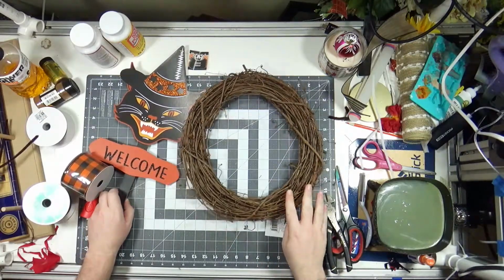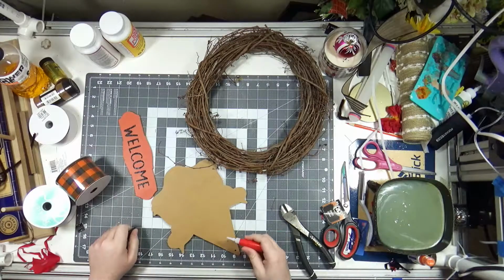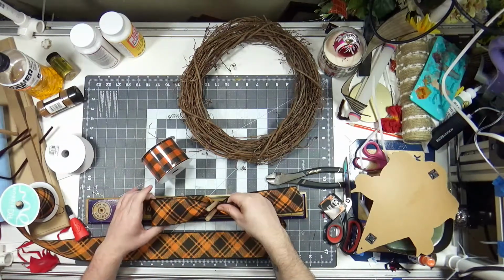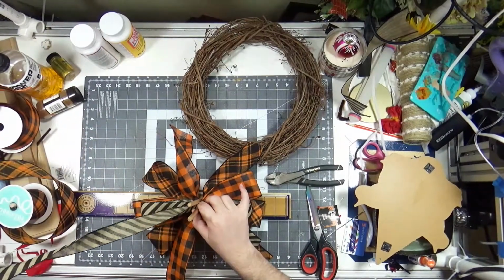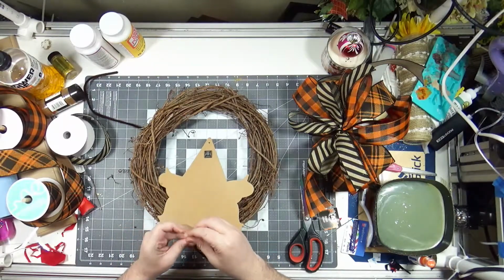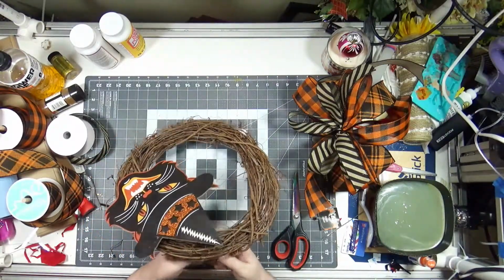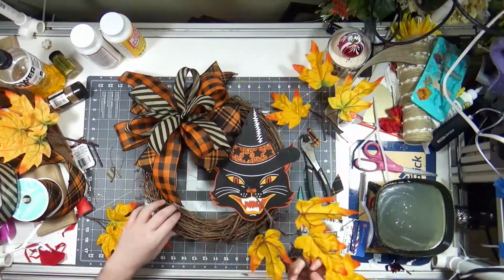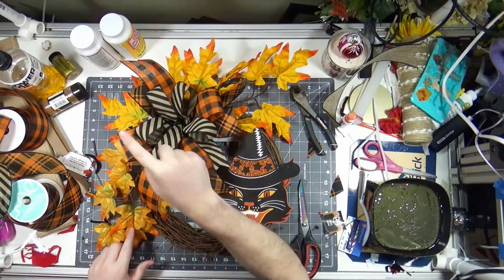How To Make A Retro Inspired Halloween Grapevine Wreath - Dollar Tree DIY - Vintage Decor